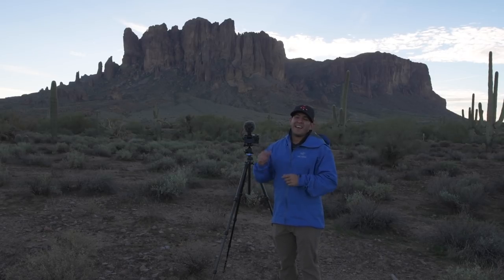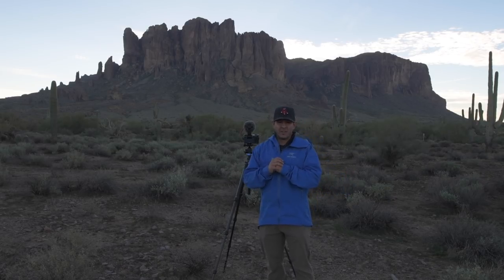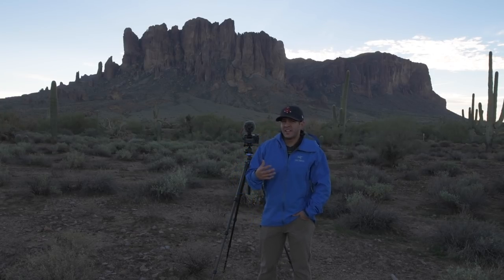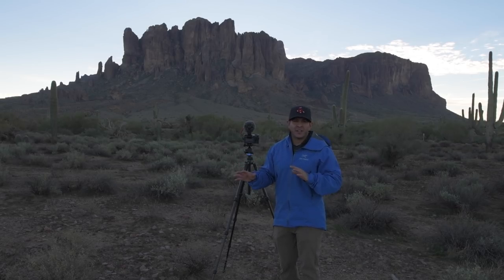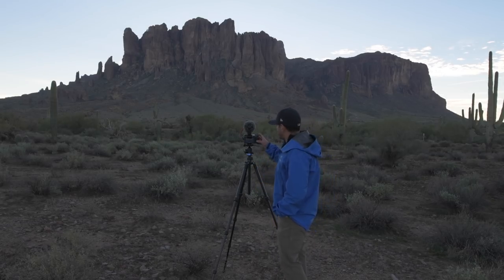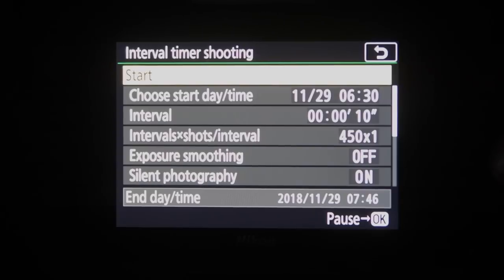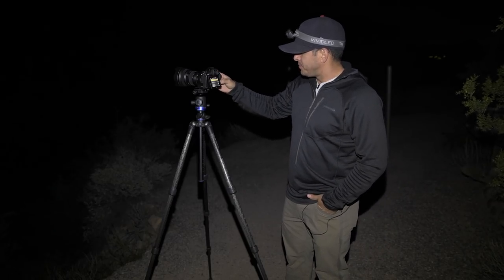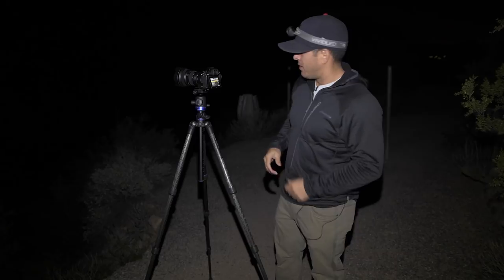The Best Mirrorless Camera For Timelapse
In this video I go over the functions and features of the new Nikon z6 mirrorless camera for timelapses. I believe this is the best mirrorless camera for time-lapse and hyperlapse photography.

My Full Kit:

Tamron 15-30mm F/2.8
Haida 150mm Filter Holder